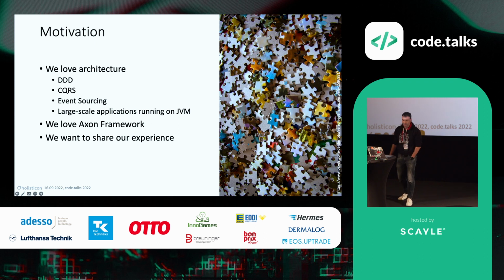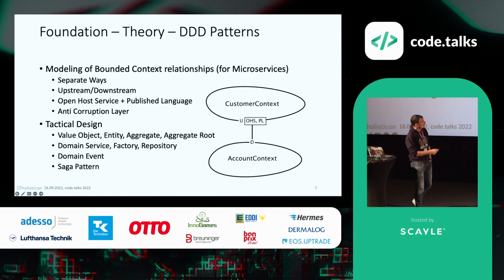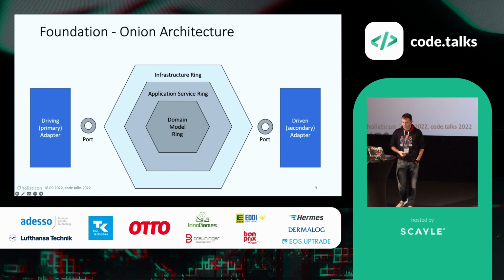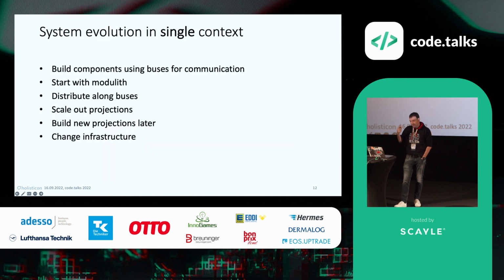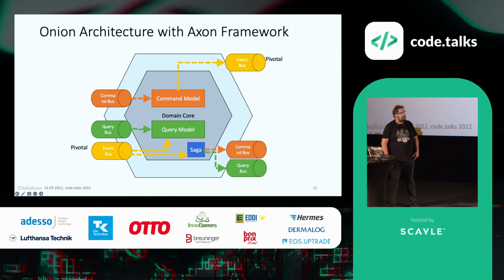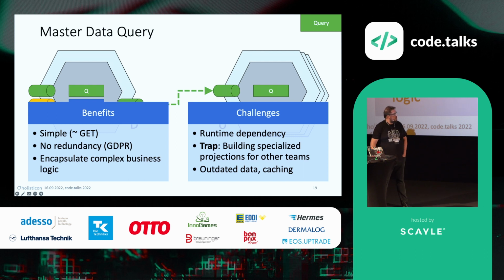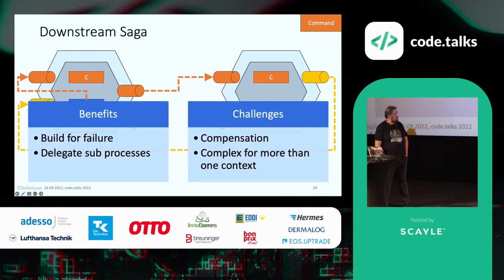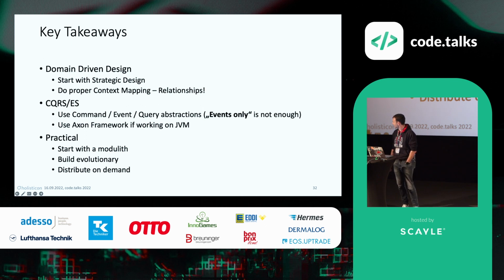Beyond DDD 101–a practice report on building multi bounded context CQRS/ES applications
by Simon Zambrovski & Jan Galinski

Building large systems following DDD leads to decomposition of the domain into subdomains and creation of multiple bounded contexts in the solution architecture.
While this is a good thing and reduces complexity and cognitive load of the single contexts, you will need different solutions for the inter-context application flow of your over-all system.
From time to time you may find yourself puzzled with the different possibilities these approaches have to offer.
Having used them for quite some time now, we stumbled upon some interesting integration questions implementing bounded contexts using Axon Framework and CQRS/ES patterns.
Especially, the design of the overall architecture offers trade-offs in combining of onion, hexagonal and other styles. In this talk we demonstrate identified patterns, share some experience in integration and discuss the decisions made during the implementation of the multiple bounded context solutions using Axon Framework. In doing so, we provide examples and propose best practices we identified in our projects.